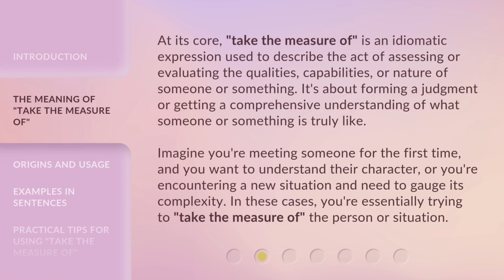Mastering the Phrase "Take the Measure of"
Unlocking the Power of 'Take the Measure of' • Learn how to master the phrase 'Take the Measure of' and enhance your communication skills in this insightful video tutorial.

00:00 • Introduction - Mastering the Phrase "Take the Measure of"
00:38 • The Meaning of "Take the Measure of"
01:17 • Origins and Usage
02:08 • Examples in Sentences
02:37 • Practical Tips for Using "Take the Measure of"